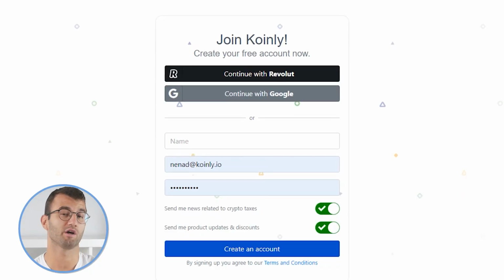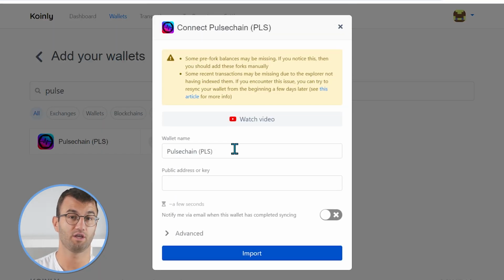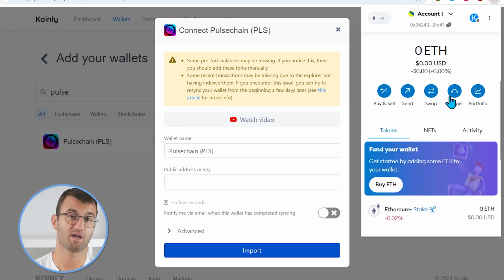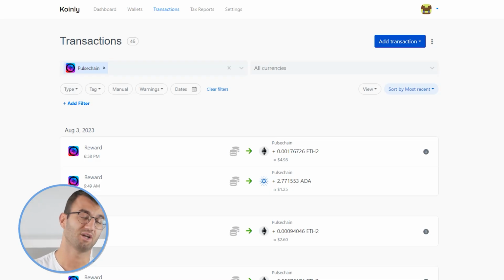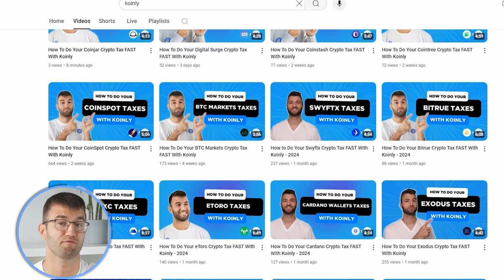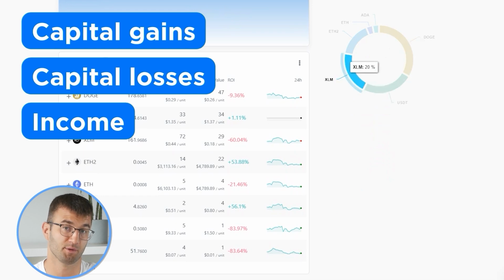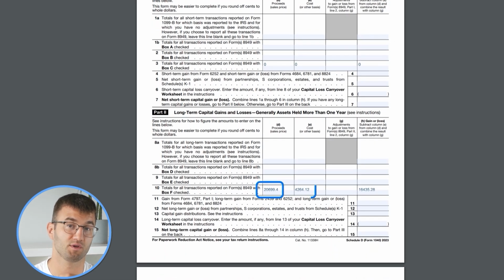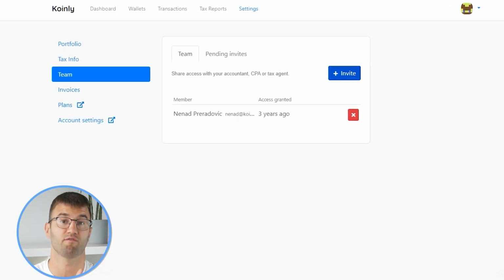How To Do Your PulseChain Taxes FAST With Koinly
Trading with PulseChain? Not sure how to do your crypto tax? Worried about the IRS or your country’s tax authority? Relax, we've got you! Watch and learn with Koinly.

Using PulseChain  and wondering how to do your PulseChain crypto taxes before the IRS, HMRC, CRA, or the ATO tax deadline? It’s really easy! Today I’ll show you have to quickly import your PulseChain transactions into Koinly -  by importing different CSV files into Koinly. Koinly then calculates your cryptocurrency taxes and generates a fully compliant tax report that you file with yourself, or send to your crypto tax accountant. Let’s get your crypto tax sorted!

Want more info? Check out our step-by-step guide on how to get your PulseChain crypto tax done with Koinly